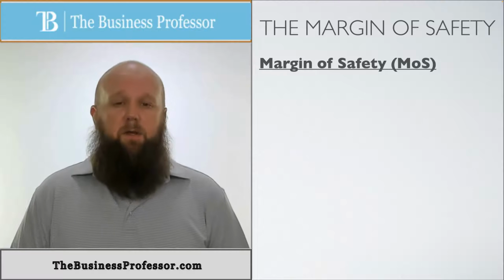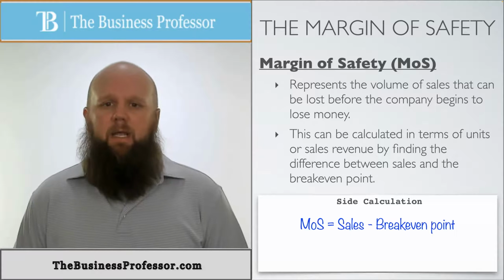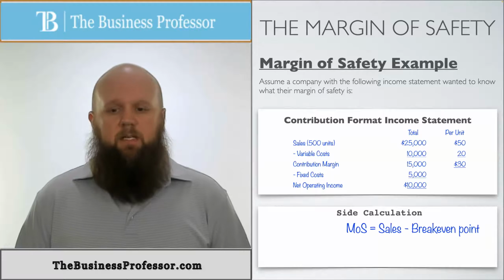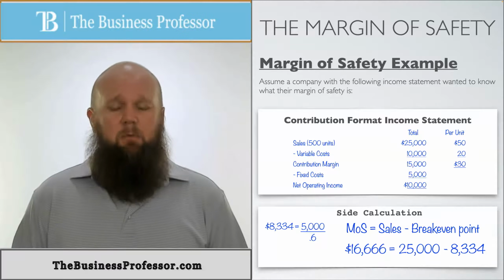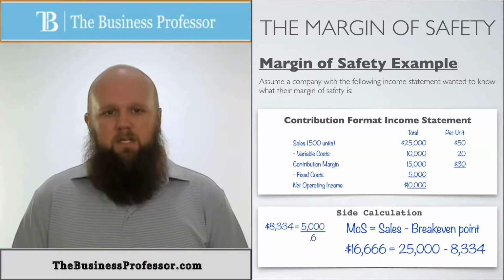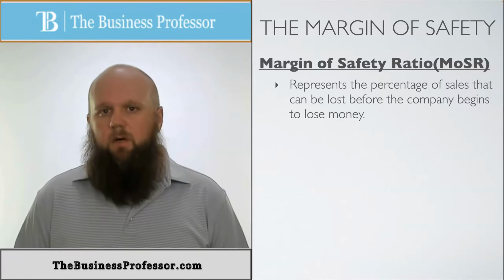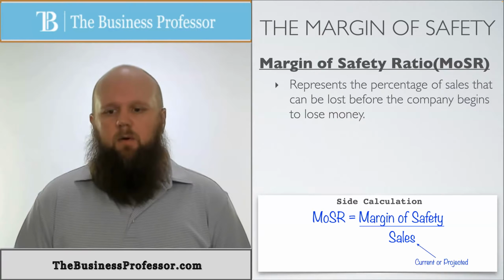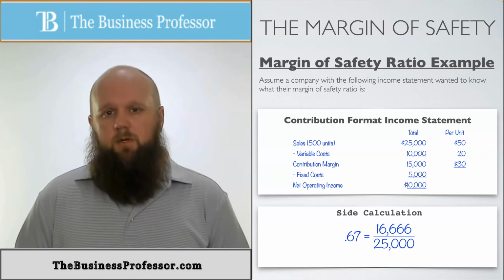Margin of Safety (Cost Volume Profit Analysis) - Accounting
Professor AJ Kooti explains what is the Margin of Safety Analysis.